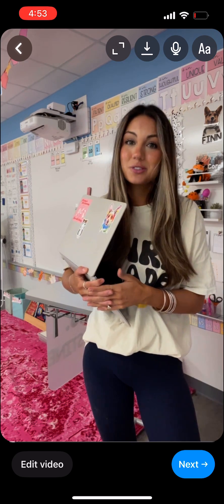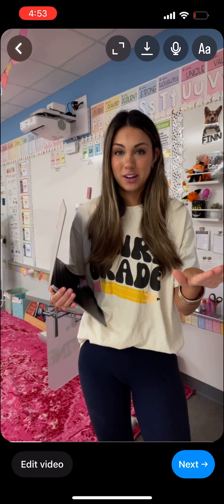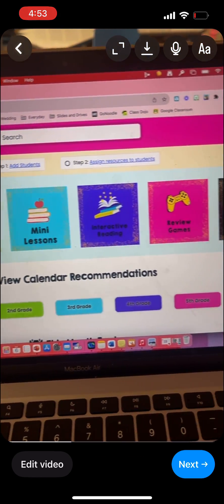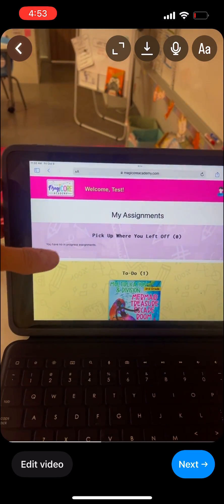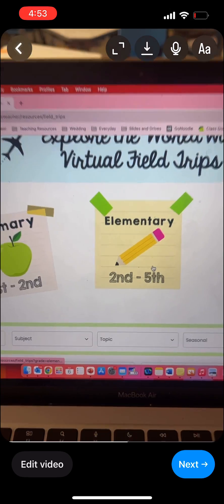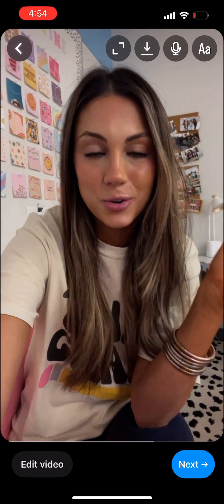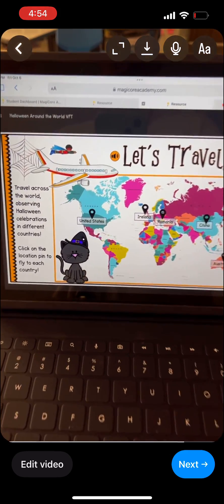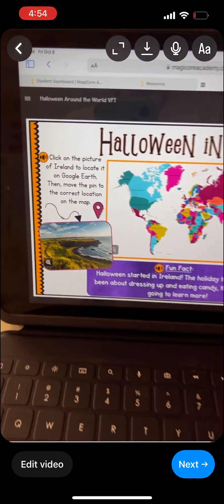MagiCore Academy Review